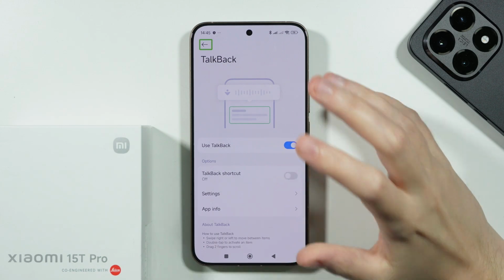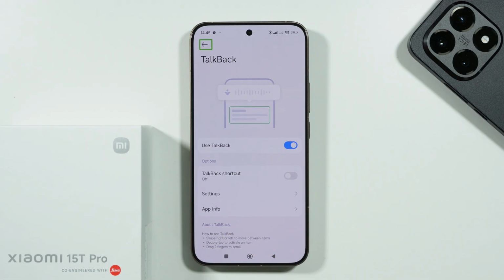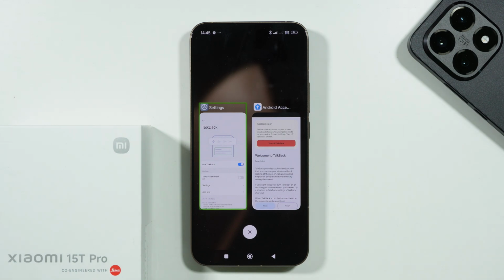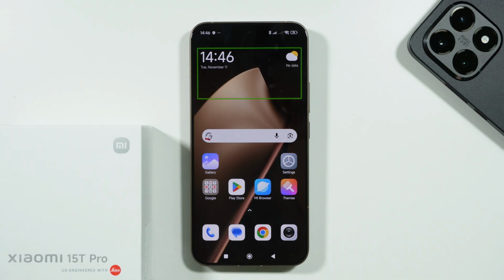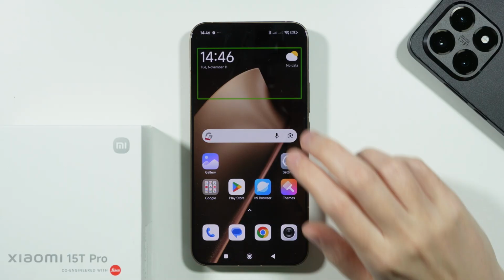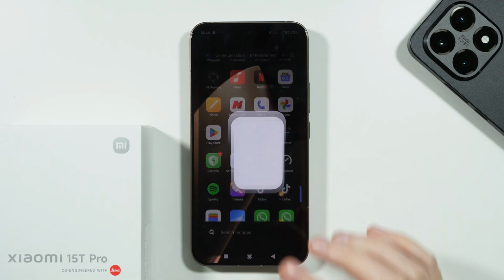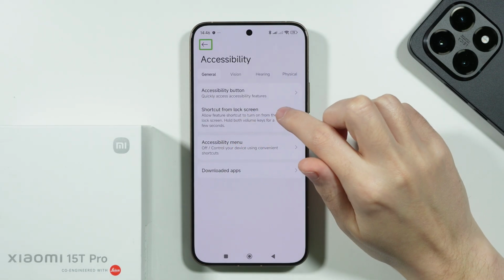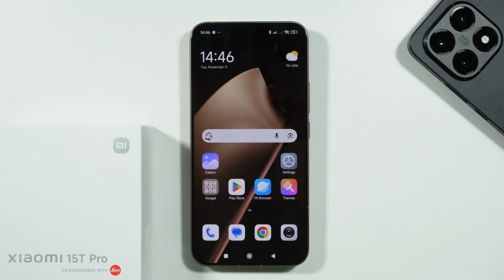Xiaomi 15T/15T Pro: How to Turn OFF TalkBack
In this video, I'll show you how to turn off the TalkBack feature on your Xiaomi 15T or 15T Pro easily. This accessibility setting can often be activated accidentally, making the phone challenging to use with the constant voice feedback. Follow these steps in this quick Xiaomi settings tutorial to immediately disable TalkBack and restore normal touchscreen functionality.